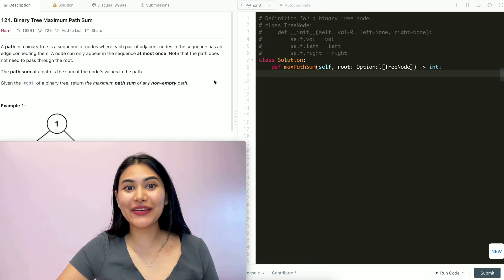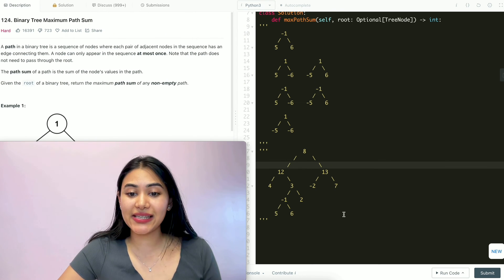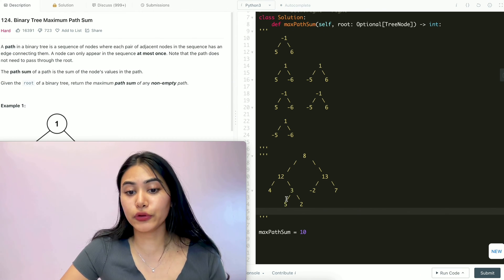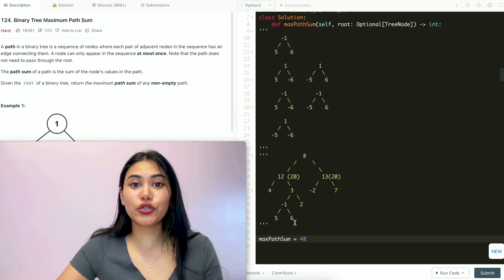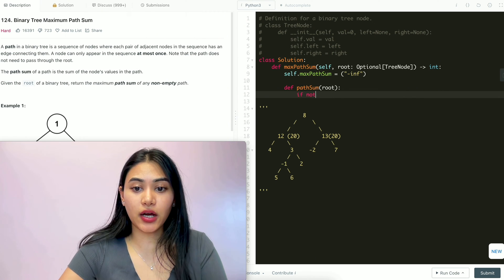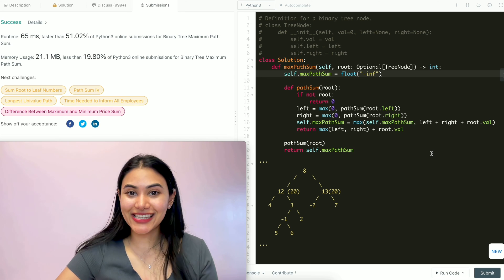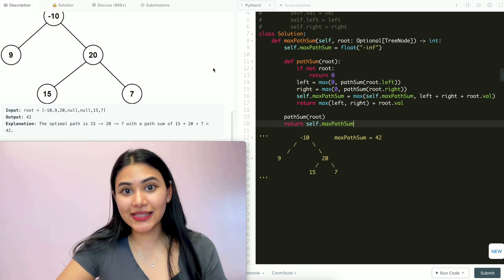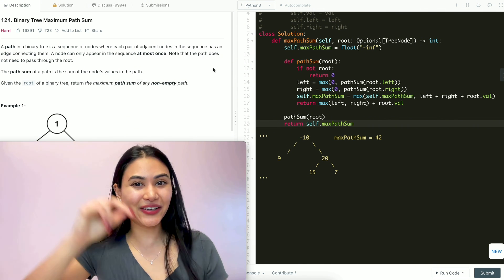Binary Tree Maximum Path Sum - LeetCode 124 - Python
Explaining how to solve Binary Tree Maximum Path Sum in Python!

@0:52 - Example + Explanation
@5:44 -  Code
@8:24 - Code Walkthrough with Example
@12:12 - Time and Space Complexity